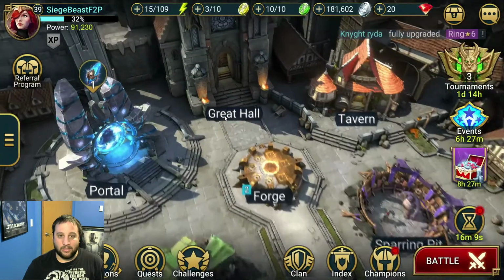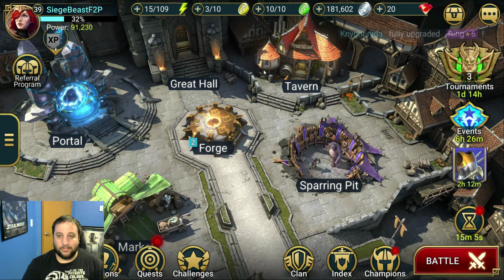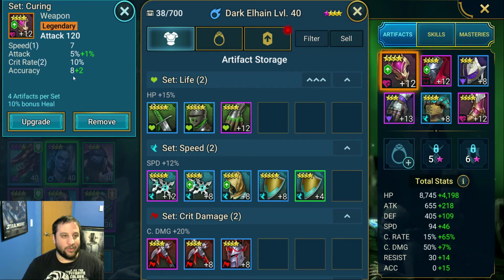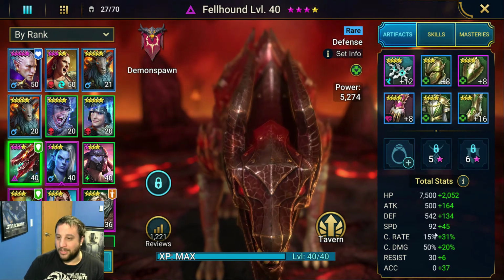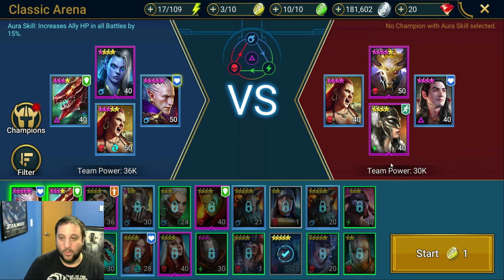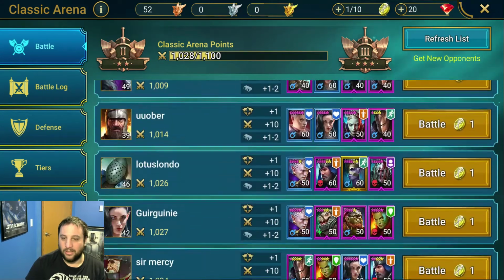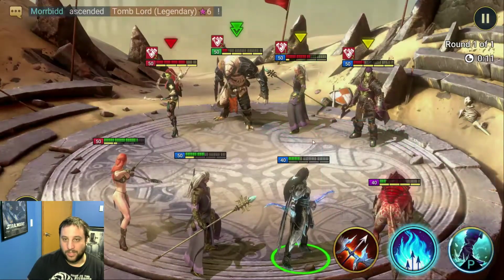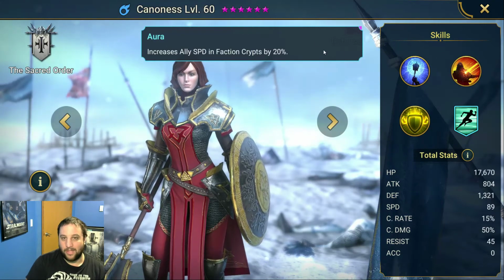Raid: Shadow Legends F2P Starting Arena Guide to win 99% of battles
RaidShadowLegends FreeToPlay Guide to starting arena and how to build a team to start farming your early bronze medals to progress early arbiter missions and great hall to ease into the early mid game.